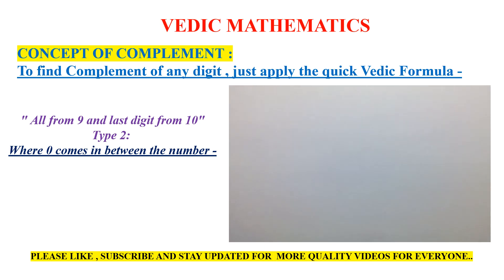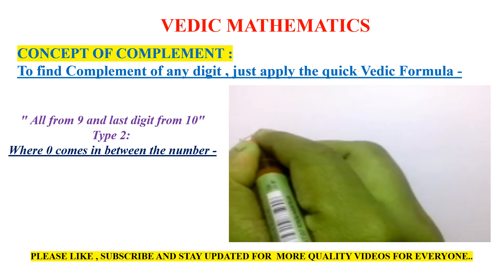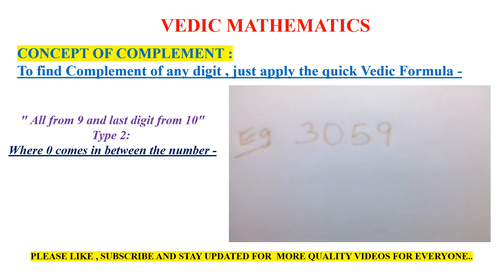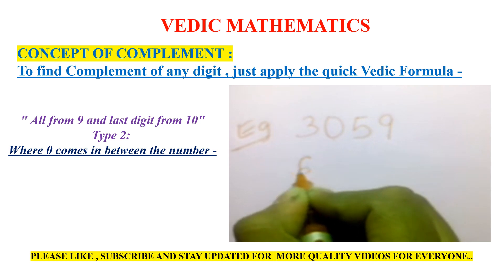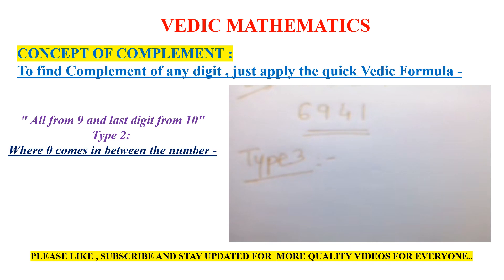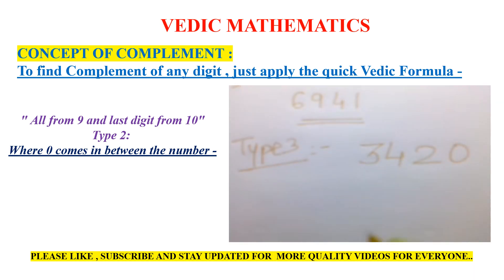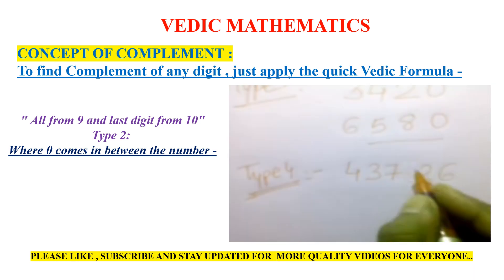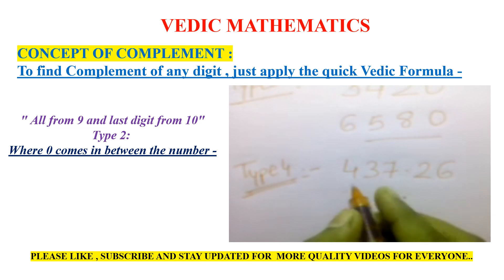VEDIC MATHEMATICS TYPE 2 COMPLEMENT